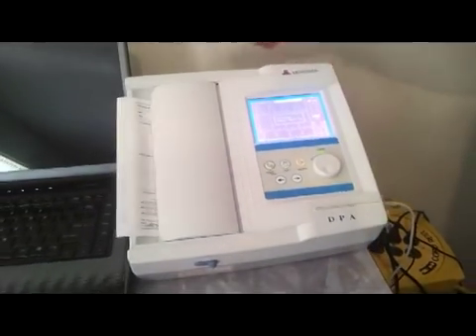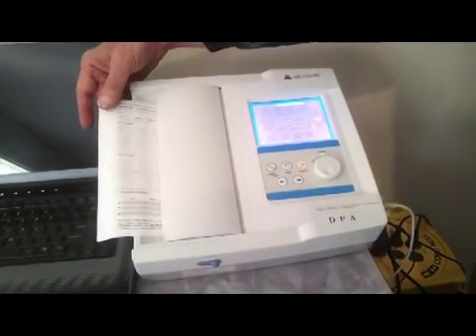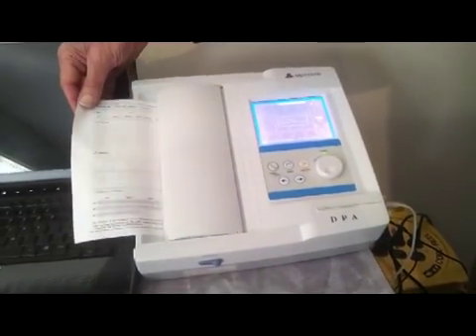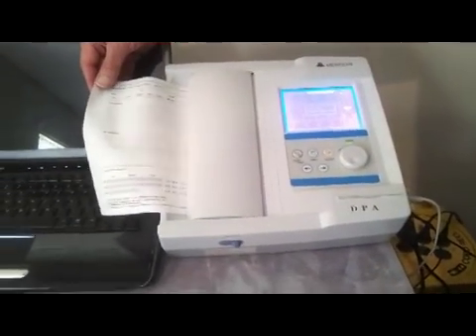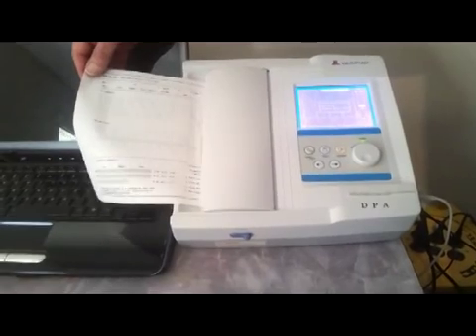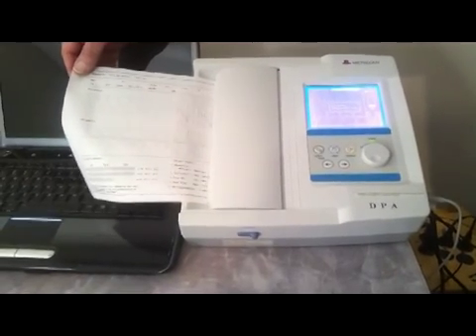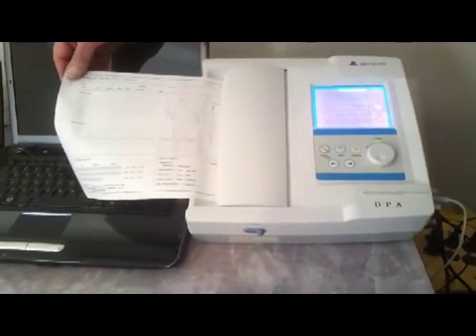Meridian DPA - Demo of Arterial Stiffness - report